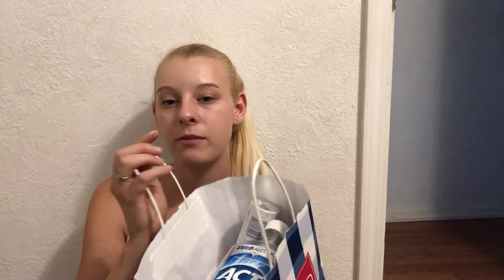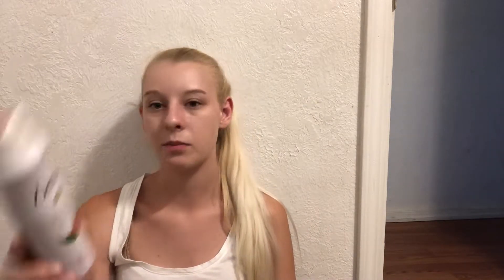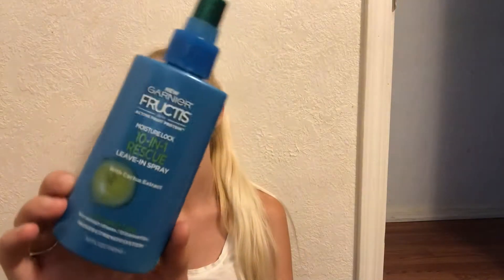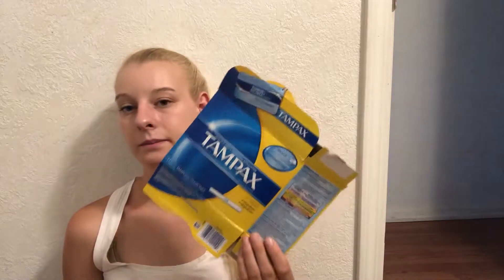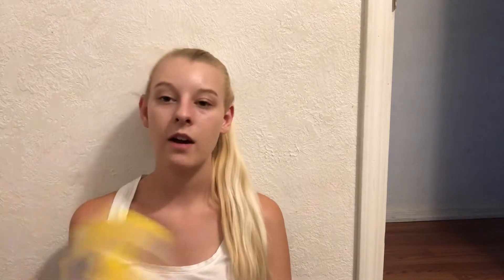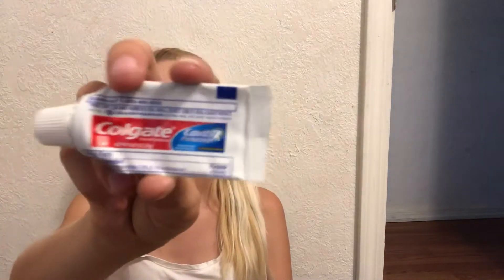June - July 2019 beauty Empties